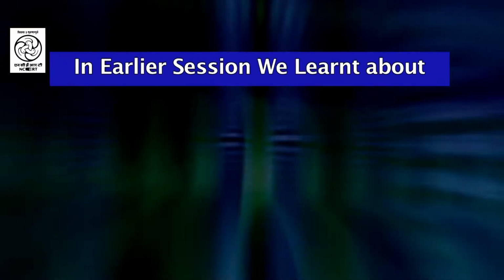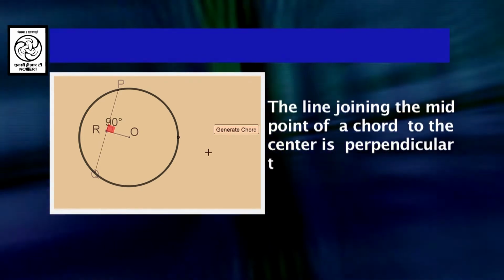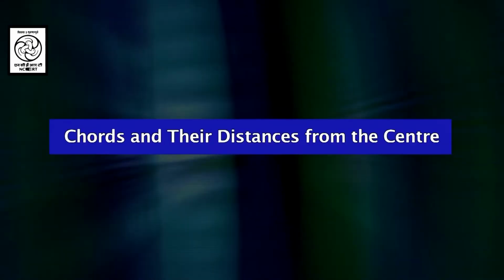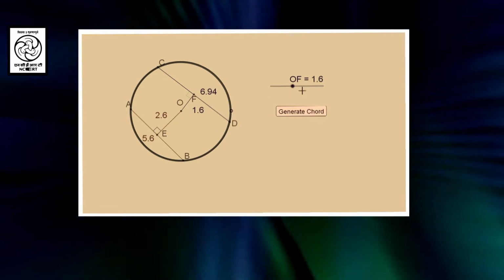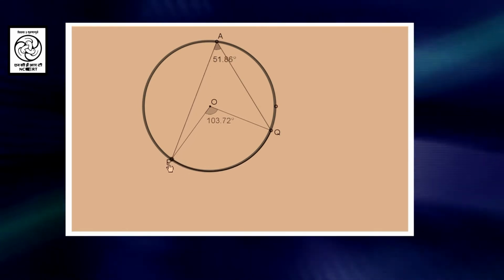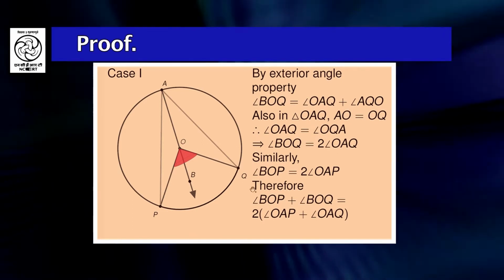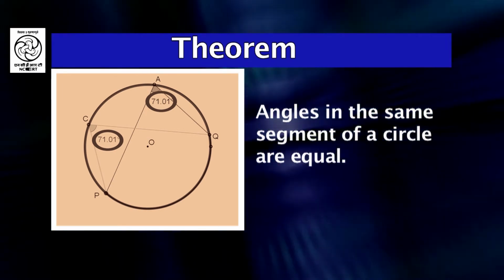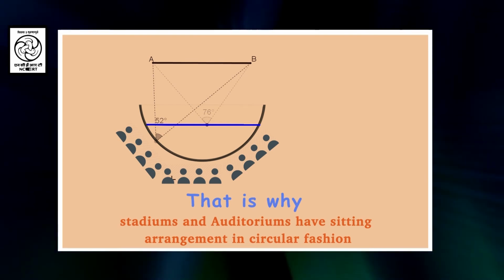Maths Made Easy Class IX Chapter No. 10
Maths Made Easy Class IX Chapter No. 10, Circles Part -2